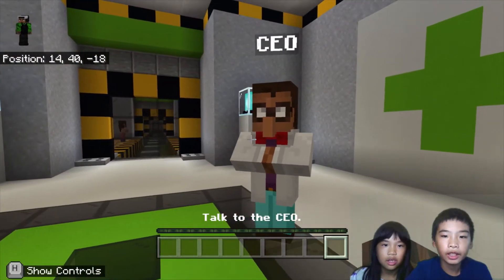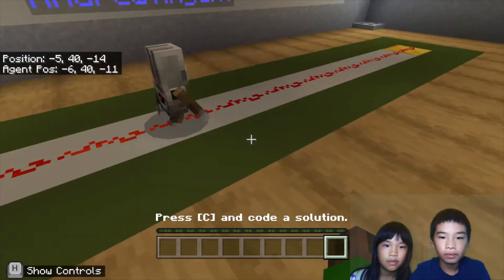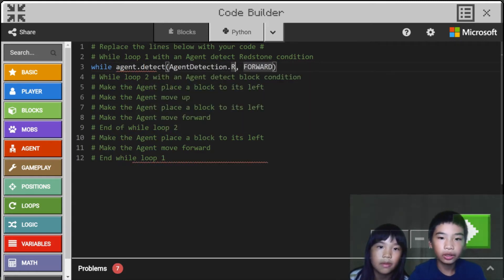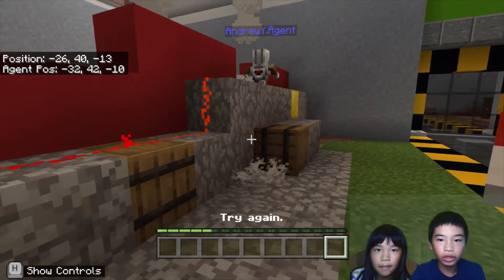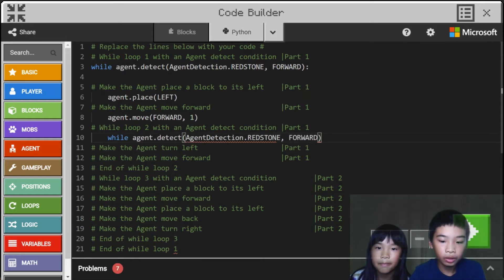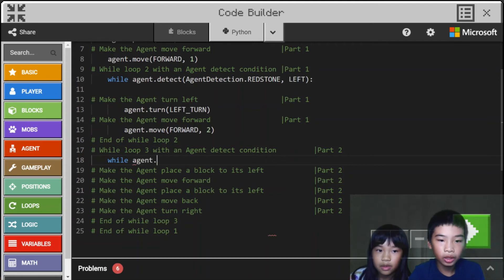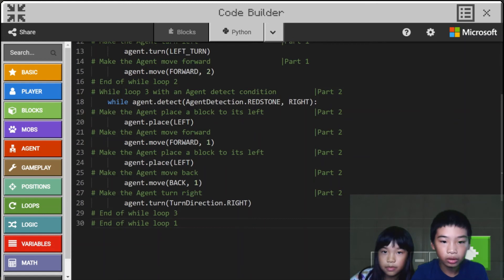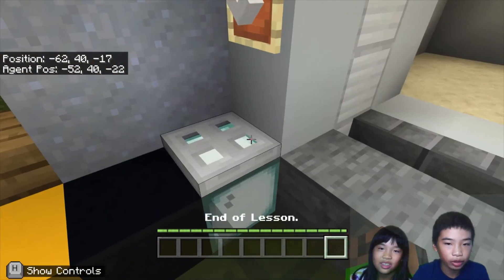*MINECRAFT PYTHON 101* Lesson 7: Emergency Response: While Loops and Sequences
► Let’s get started with coding PYTHON 🐍 in 🏫 Minecraft: Education Edition! In Lesson 7 of Python 101: Emergency Response: While Loops and Sequences. We will learn how to 1. Decompose problems and subproblems into parts to facilitate the design, implementation, and review of programs. 2. Create programs that include sequences, events, loops, and conditionals. 3. Systematically test and refine programs using a range of test cases.

⚒️ Background
In this Minecraft story 📚, we need to help a software development company called CodingMine 🥼🧪 develop the Agent. CodingMine wants to code the Agent 🤖 so that it can help in emergency situations by building multiple structures like water barriers 🌊🚧, firebreaks 🧯🔥, and rebuilding house foundations 🏗️🏠. The Agent will be used in situations where it is not safe for humans. They will be coded in simulated situations until the software is advanced enough to try the Agent in the real world. The emergency workers have already marked out guidelines, using Redstone dust, for the Agent to follow and to know where the structures need to be built.

📺 In this video, we will complete:
★ 0:35 Activity 1: 🌊🚧 Water barrier: Build a water barrier to stop the damage that water does during floods.
★ 3:07 Activity 2: 🧯🔥 Firebreak: Develop the Agent to make it build a firebreak to stop the spread of the fire in the simulated area.
★ 5:30 Activity 3: Home reconstruction: Develop the Agent to make it build foundations for homes that need to be rebuilt after a hurricane.

🐍 By completing this lesson, we learn:
► While loops.
► Using loops with different conditions.
► Sequencing tasks.